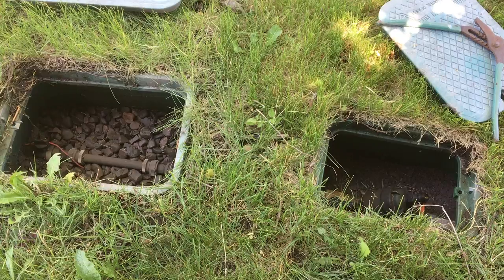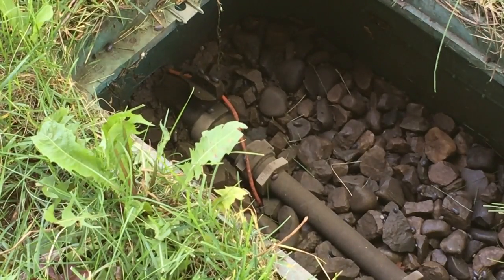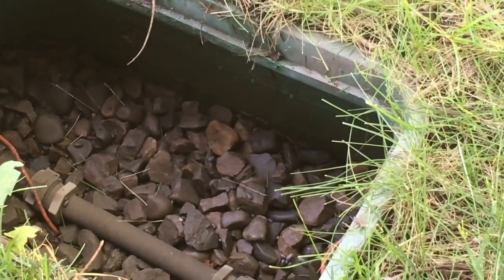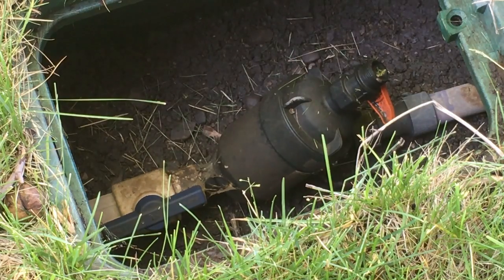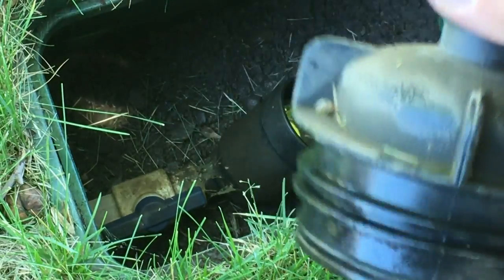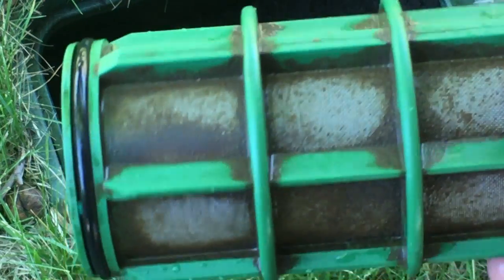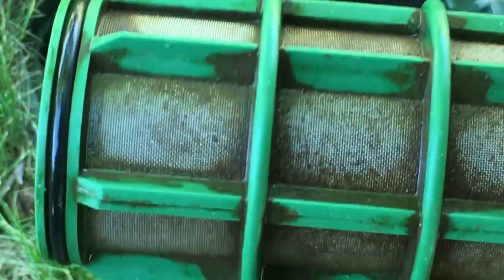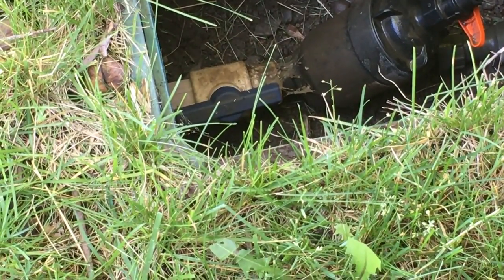Cleaning Your Irrigation Filter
Cleaning your irrigation filter at least once a year will help prevent nozzle clogs and help keep your system efficient.